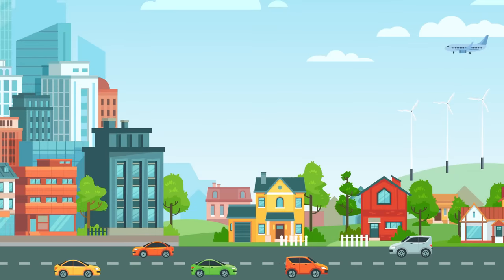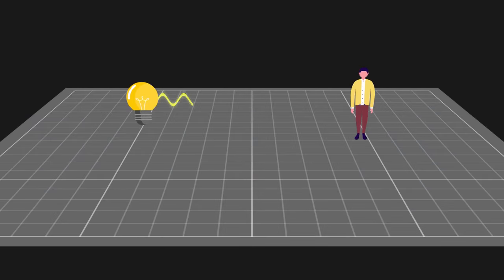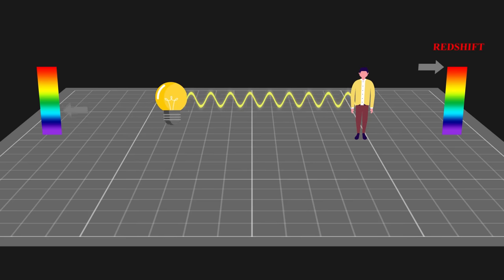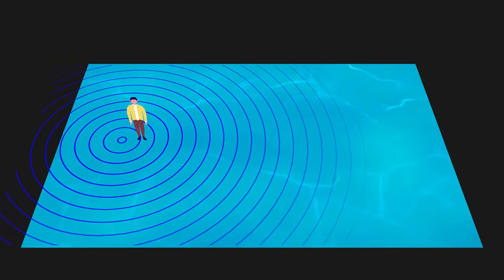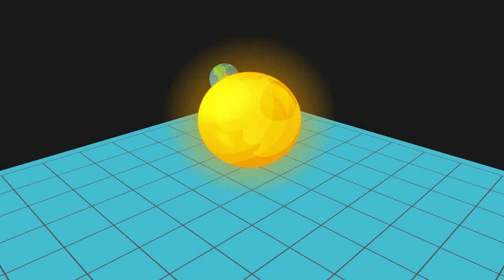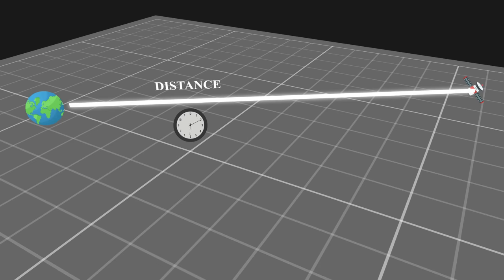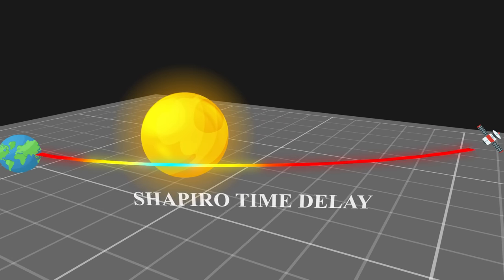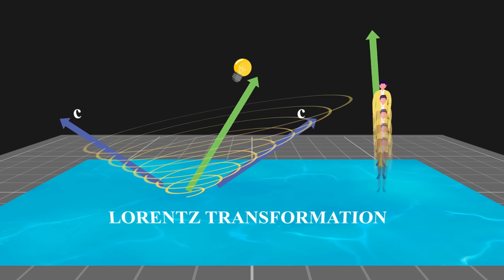What is the true meaning of constant speed of light? Why is the Speed of Light Constant?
The speed of light is the foundation of many important theories, such as special relativity. At the first glance, scientists thought the speed of light might be measured to distinct values when viewed from different perspectives. However, the Michelson-Morley experiment told us the speed of light doesn't show any difference in any direction. One the other hand, Shapiro time delay confirmed massive objects can slow down light passing by. Is the speed of light constant? What is the true meaning of constant speed of light? All in 8 minutes.

Images in this video are designed by macrovector / Freepik.